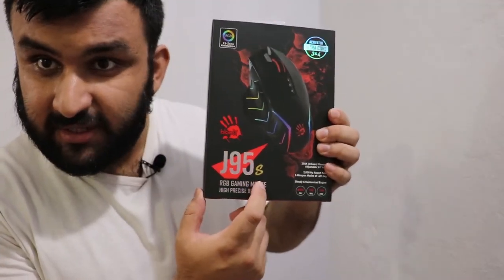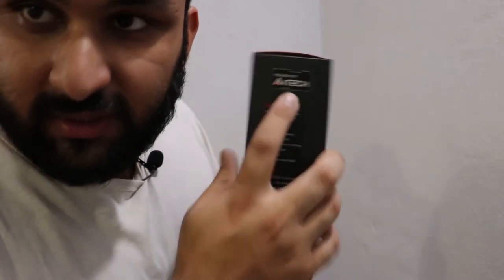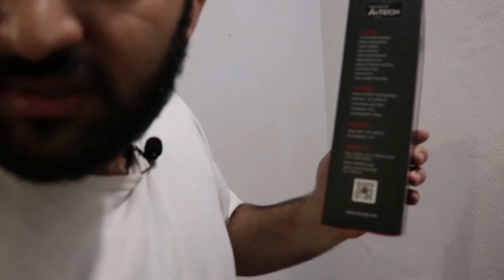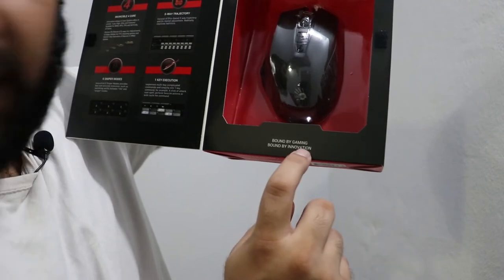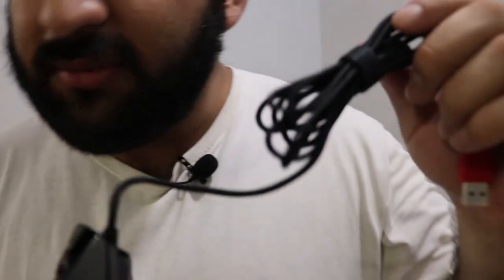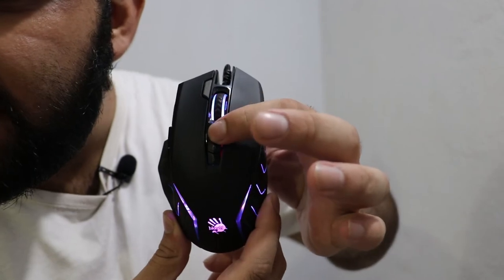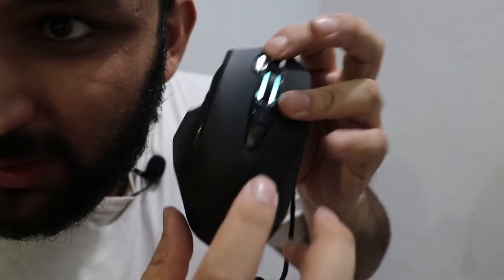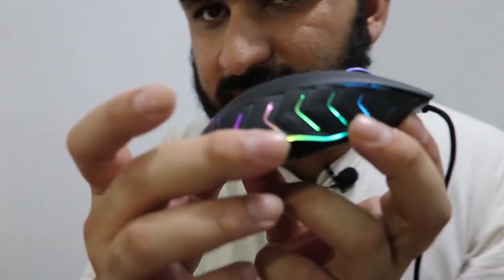BLOODY J95S Gaming Mouse! Upgraded Model!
Unboxing and overview of J95s Gaming Mouse, RGB and low latency.